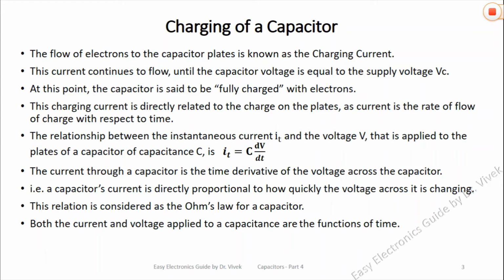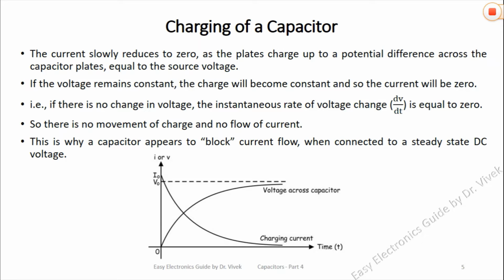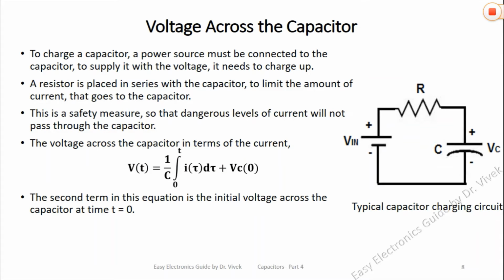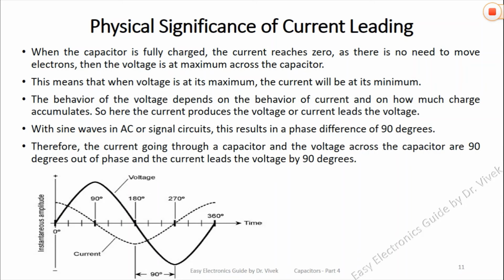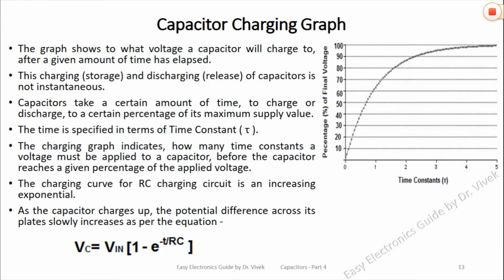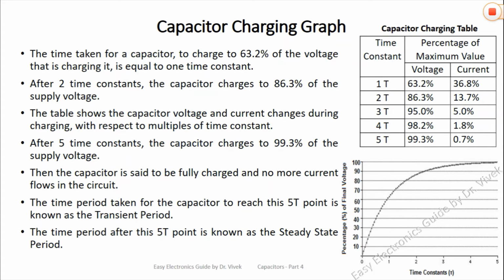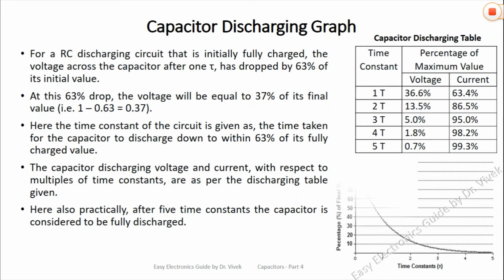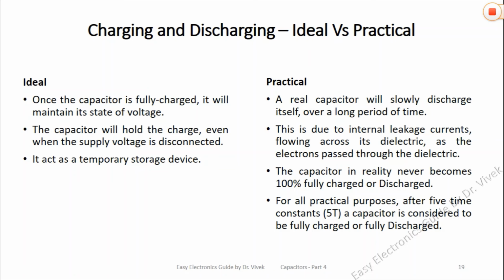All About Capacitors - Electrical Perspective of Capacitors - Capacitors Presentation Series Part 4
Thanks a lot for your support and interest on my videos.
There are Thirteen videos in the “Capacitors Presentation Series” to explain the basic circuit element - Capacitor.
Part 7 - Capacitors - Non Ideal Effects and Failure Mechanism
Part 8 - Capacitors - General Classification
Part 9 - Polar Capacitors – Classification
Part 10 - Non Polar Capacitors - Classification
Part 11 - Variable Capacitors and Miscellaneous Capacitors
Part 12 - Capacitors -  Codes and Markings
Part 13 - Capacitors - Basic Circuits, Measurement, Testing, Applications and Selection
This is the Fourth part of the Capacitors Presentation Series. The main topics of this part include the following.
• Charging of a Capacitor
• Discharging of a Capacitor
• Voltage Across the Capacitor
• Current Leads Voltage
• Physical Significance of Current Leading
• The Capacitor Charge Equation
• Capacitor Charging Graph
• Capacitor Discharging Graph
• Time Constant
• Charging and Discharging Equations – Voltage, Current & Charge
• Charging and Discharging – Ideal Vs Practical
• Capacitors - Summary of Important Formulas